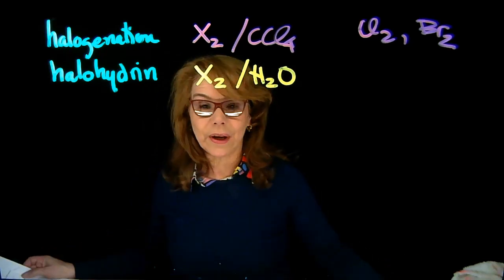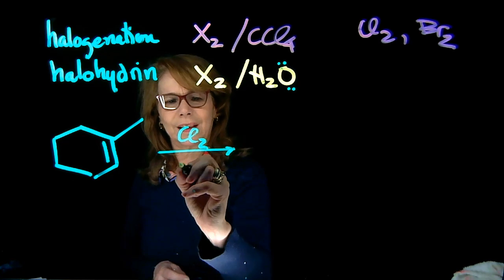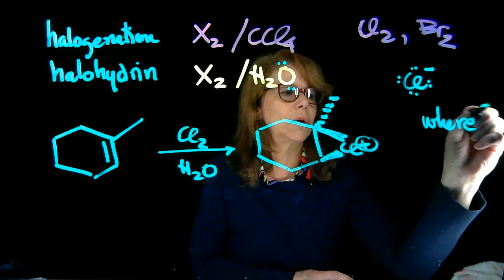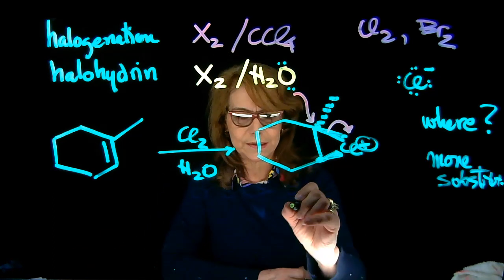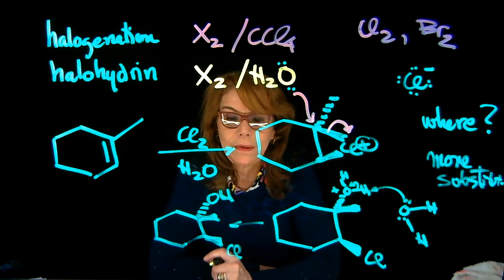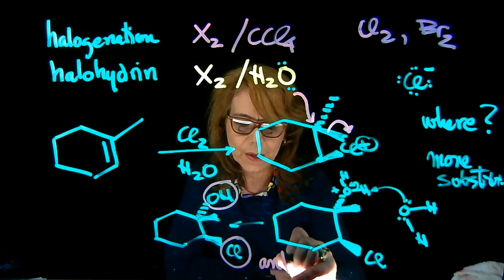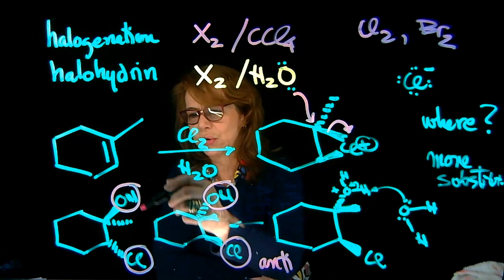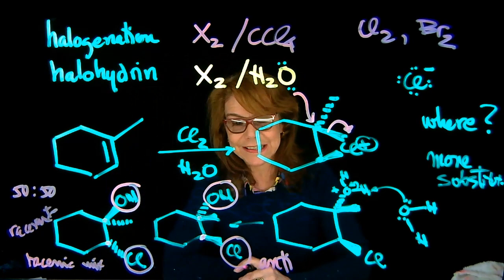Alkene halohydrin 1- Dr. Tania CS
Organic Chemistry I
Halohydrin formation mechanism. Bromonium/chloronium intermediate
Anti-nucleophilic attack. Product stereochemistry.